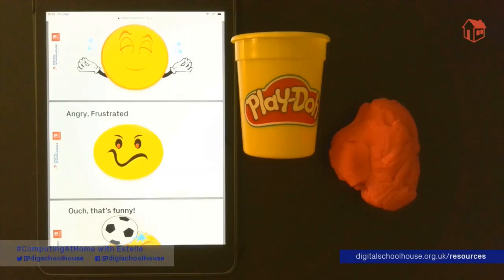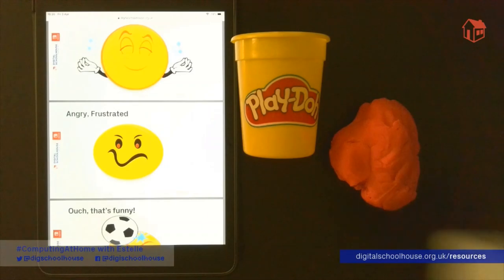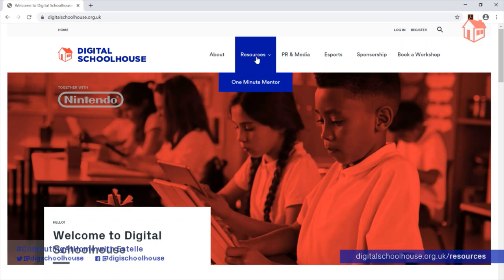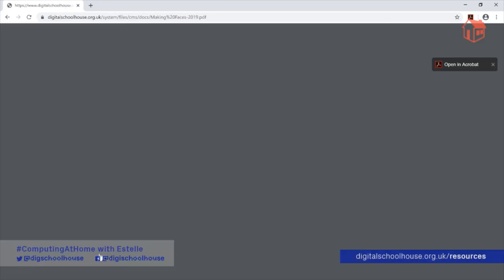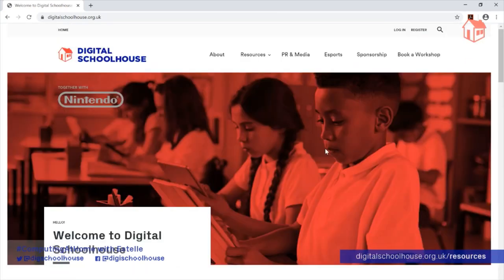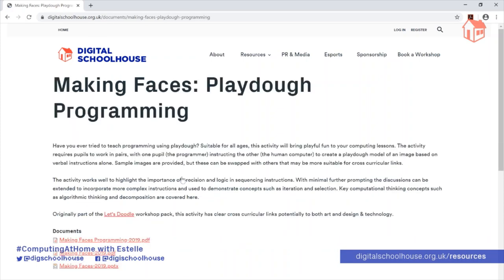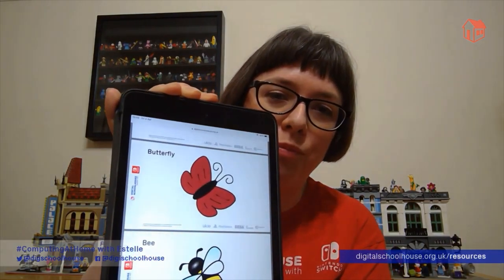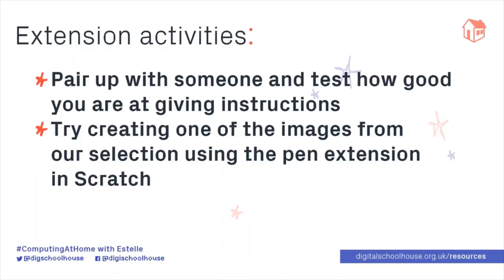Making faces: playdough programming - Computing at home with Digital Schoolhouse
Here at Digital Schoolhouse we’re passionate about helping parents, teachers and computer science lovers have free access to amazing resources that teach Computing in a fun, accessible way.

We’ve repurposed our popular playful computing activities for home learning. These are short follow-along videos for young learners aged 5-11 years and use everyday household objects. Parents are welcome to join in or sit back and supervise nearby!

MAKING FACES: PLAYDOUGH PROGRAMMING

Suitable for: All ages
Minimum no. of participants: 2

How does it work? Work in pairs. One person (the programmer) instructs the other (the human computer) to create a playdough model of an image based on verbal instructions alone.

- Playdough or use homemade salt dough - you just need flour, salt and water. Using salt dough means you can bake your creations and paint them afterwards too!
- Images (download images from our activity or use your own)

What do you learn?
- Highlights the importance of precision and logic in sequencing instructions
- Algorithmic thinking and decomposition
Parents and guardians - share your ComputingAtHome activity on Twitter and tag us @DigSchoolhouse.

About Digital Schoolhouse
Digital Schoolhouse together with Nintendo UK, uses play-based learning to engage the next generation of pupils and teachers with the Computing curriculum. Digital Schoolhouse is delivered by the UK games industry trade body Ukie and is supported by the Department of Digital, Culture, Media and Sport (DCMS).

Our ingenious computing workshops are aimed at local primary schools across the UK. Delivered by our expert network of Schoolhouses and lead teachers, you can experience our unique approach to play-based learning through innovative activities and free adaptable resources. Underpinned by evidence-based research and combined with groundbreaking careers education, the programme successfully bridges the gap between academia and industry, to ensure pupils are aptly equipped for the future digital economy.